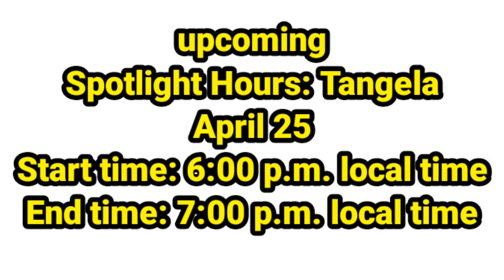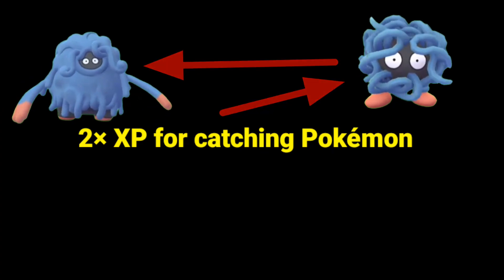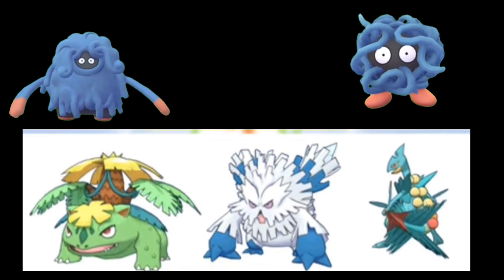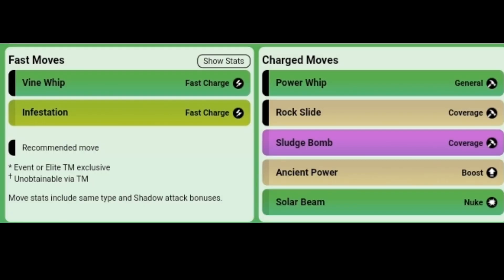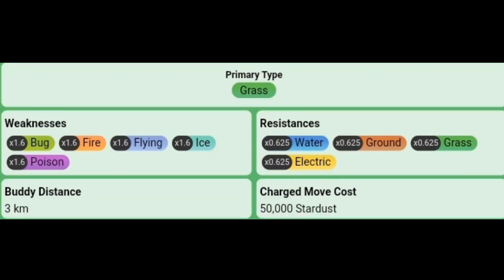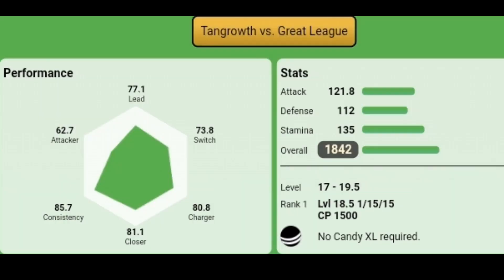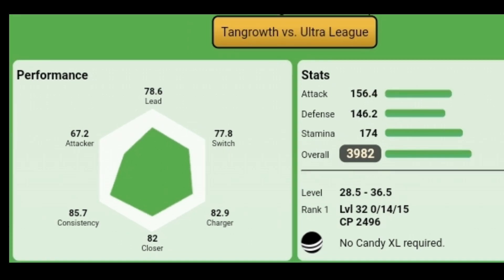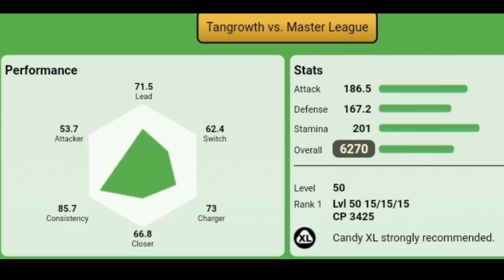Upcoming Spotlight Hour Details Pokemon Go | Tangela Spotlight Hour | Shiny Tangela Pokemon Go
🎮🎮Pokemon go game 🎮🎮

Hey folks! Watch me play Pokémon GO!

And share my channel with your game friends. 🙂  See you on my next streaming